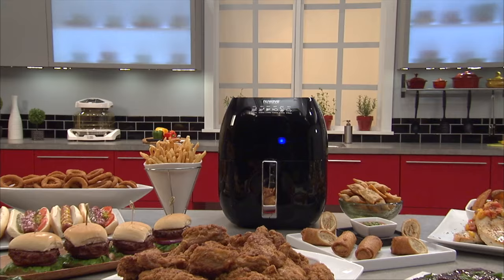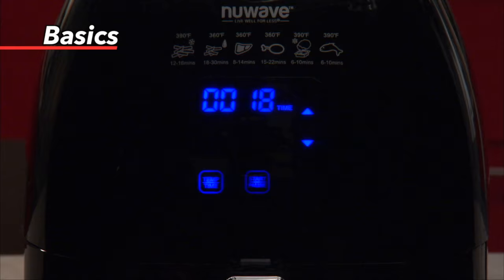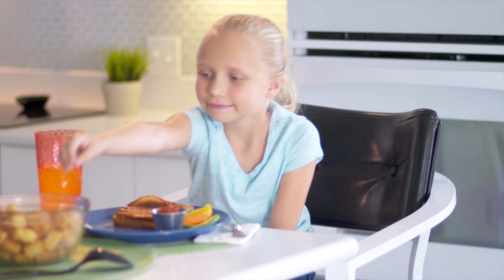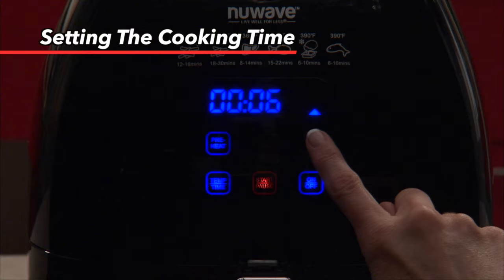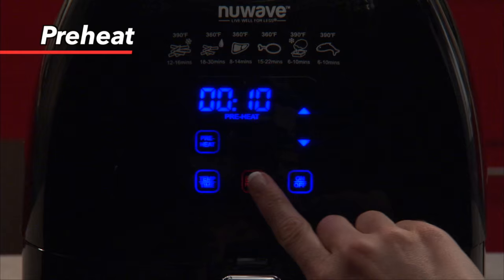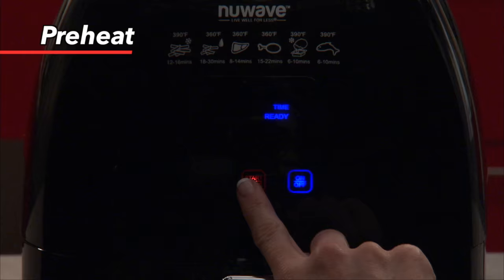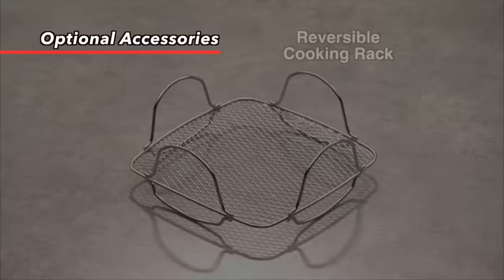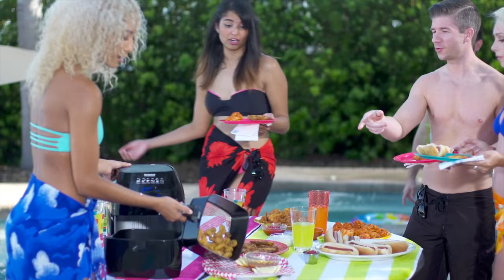NuWave Brio Digital Air Fryer Complete Instructional Video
for exclusive deals and the assurance of the best service, authentic products, latest innovations, and secure shopping.

Unlock the full potential of your new way Brio air fryer with our comprehensive guide! 🎉 From setting the perfect cooking temperature to mastering accessories like silicone cupcake liners and reversible cooking racks, we've got you covered. 🍳 Learn how to preheat efficiently, cook multiple layers of food simultaneously, and enjoy hassle-free cleanup with dishwasher-safe accessories. Whether you're a beginner or a seasoned air frying pro, this video will elevate your culinary game with the latest tips and tricks for healthy and delicious meals. 👩‍🍳 Watch now and revolutionize your air frying experience!

NUWAVE PRODUCTS
Special Deals